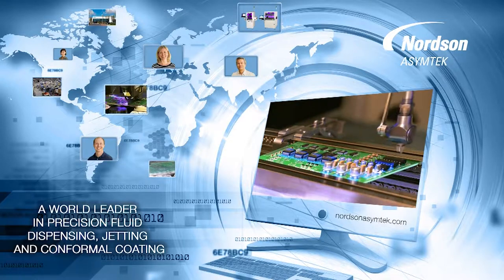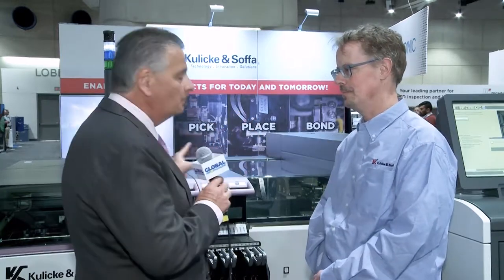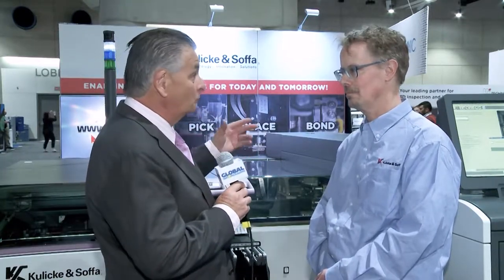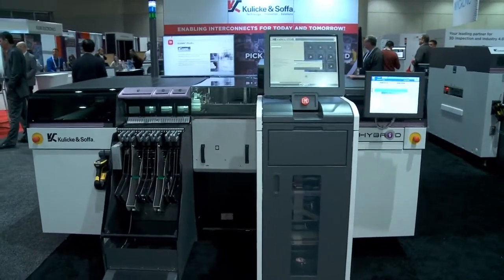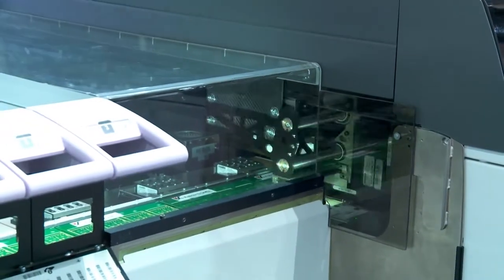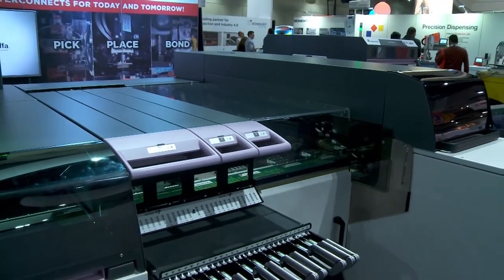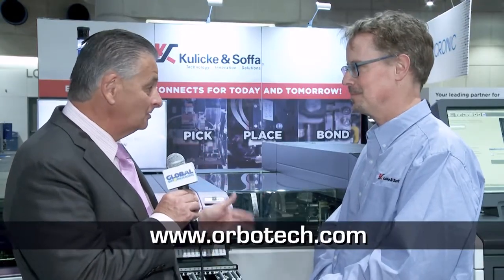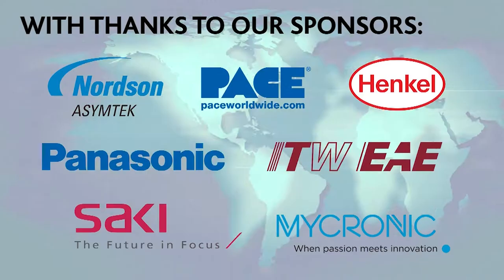Kulicke & Soffa assemble SiP devices at IPC APEX EXPO 2018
Kulicke & Soffa are using their hybrid pick and place machine to assemble System in Package (SiP) including 0201 metric and bare die at an accuracy of 5um. The machine combines the technologies from Kulicke & Soffa and Assembleon. As miniaturization continues, more high end SMT companies are demanding this technology.